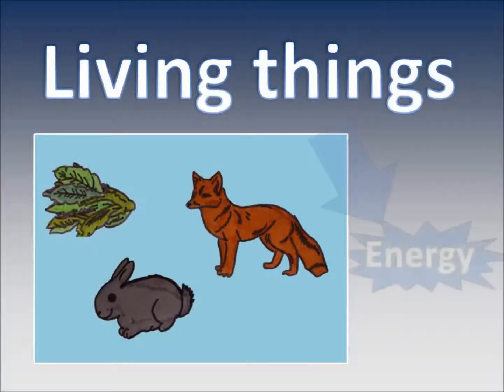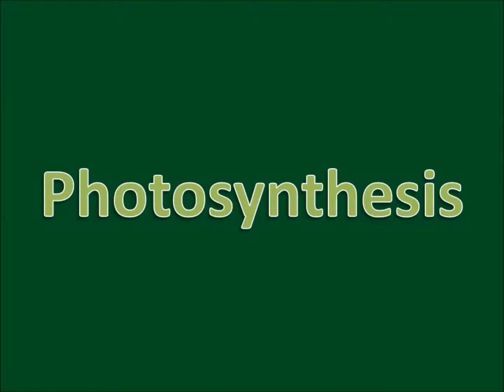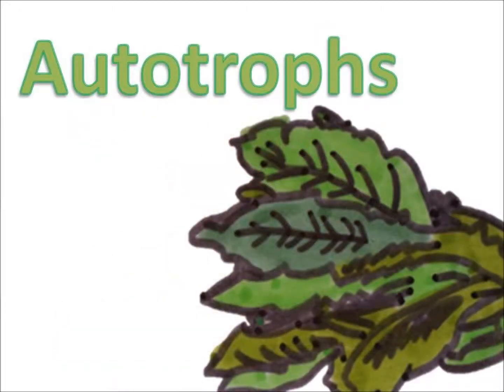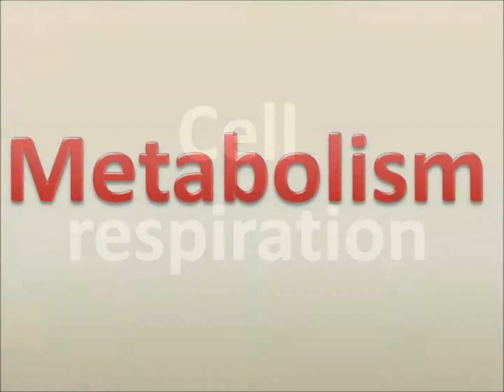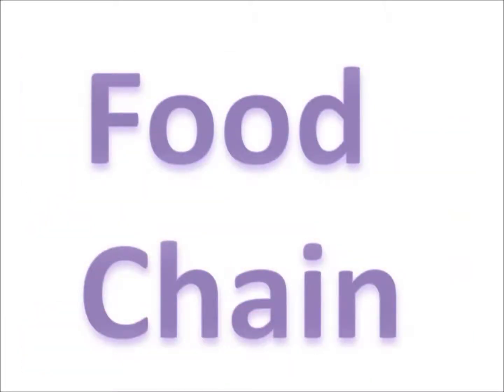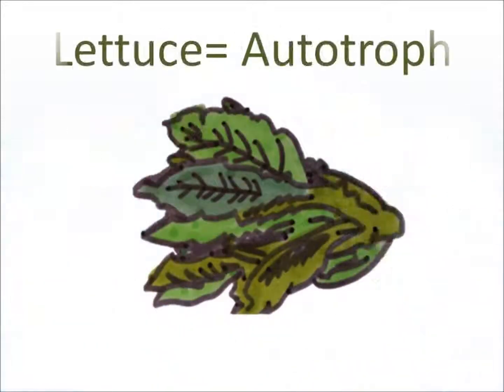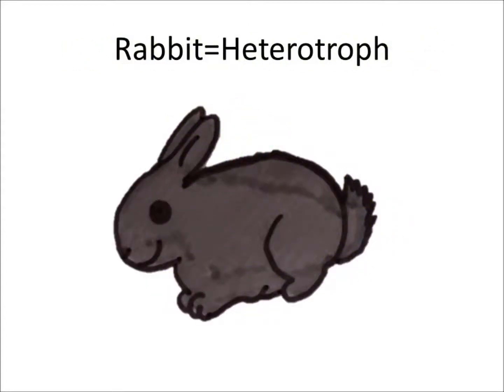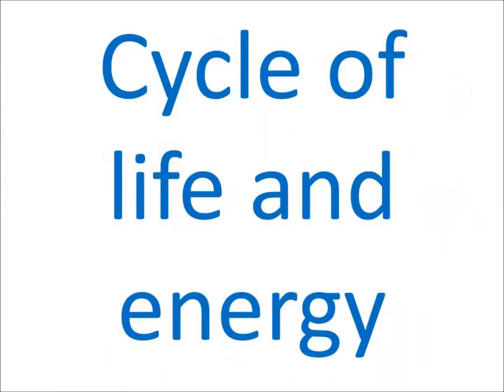food chain video